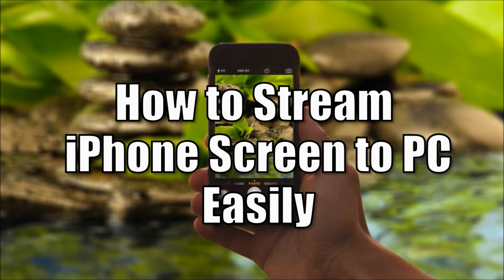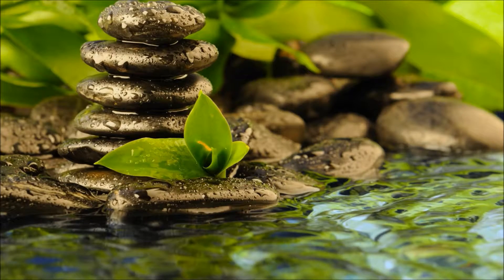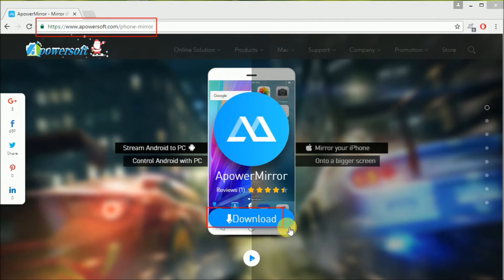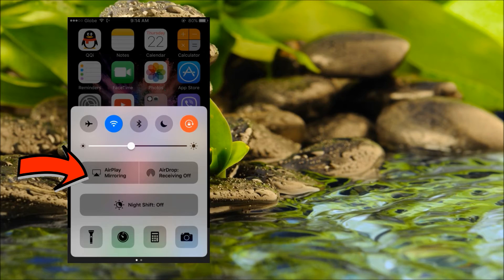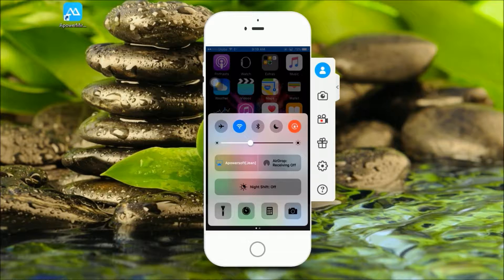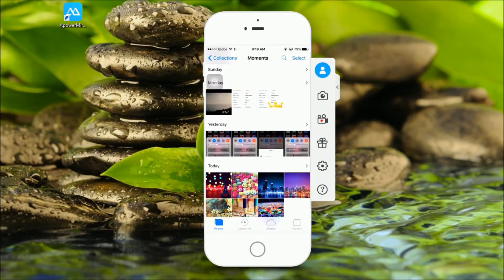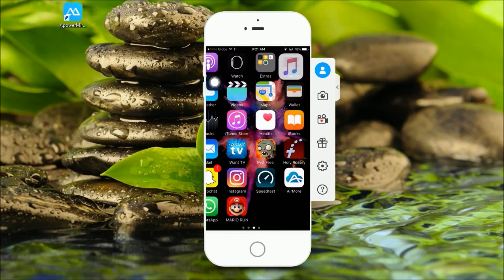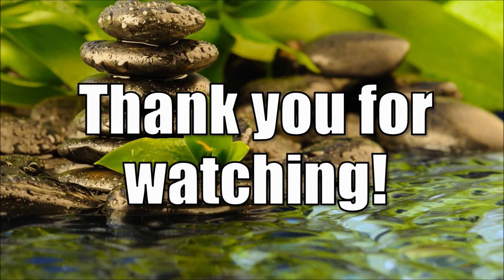How to Stream iPhone Screen to PC Easily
In this video, you'll find the best tool to stream iPhone to PC in a very easy way. Follow the steps.